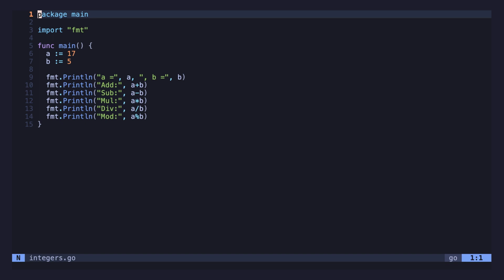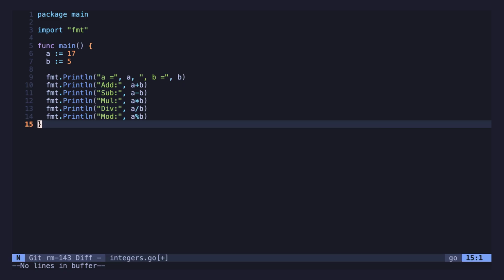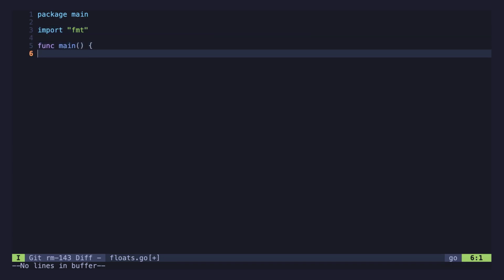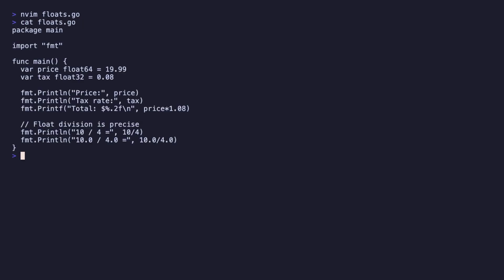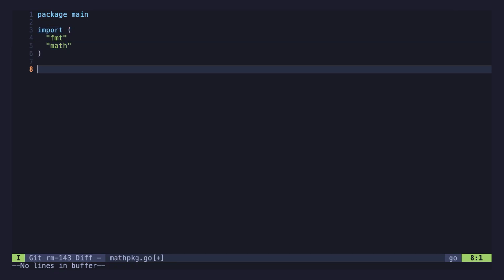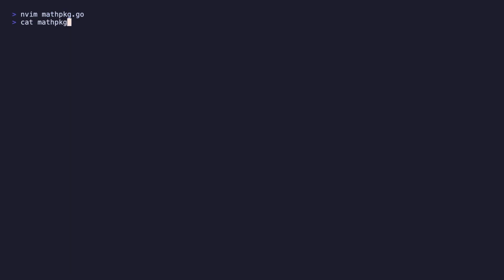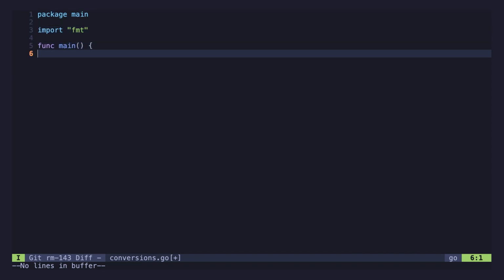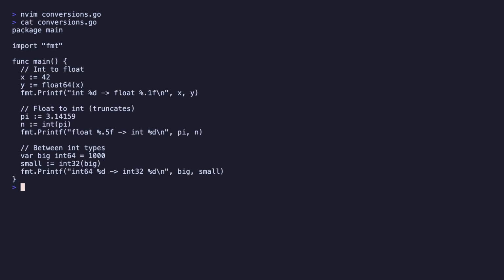Numbers & Math (Integers, Floats, Math Package) - Go Tutorial for Beginners #4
Learn how to work with numbers and math in Go! 🔢

  In this lesson, you will learn:
  ✅ Integer arithmetic operations
  ✅ Floating point numbers (float32, float64)
  ✅ Integer vs float division
  ✅ The math package (Sqrt, Pow, Round, Floor, Ceil)
  ✅ Type conversions between numeric types

  🕐 Timestamps:
  0:00 - Introduction
  0:24 - Integer Arithmetic
  1:12 - Floating Point Numbers
  2:05 - Math Package
  3:00 - Type Conversions
  3:57 - Recap
  4:27 - End

  📚 Code from this lesson:

  // Integer arithmetic
  a := 17
  b := 5
  fmt.Println("Div:", a/b)   // 3 (truncates)
  fmt.Println("Mod:", a%b)   // 2 (remainder)

  // Float types
  var price float64 = 19.99
  fmt.Printf("Total: $%.2f\n", price*1.08)

  // Math package
  math.Sqrt(16)    // 4
  math.Pow(2, 8)   // 256
  math.Round(3.7)  // 4